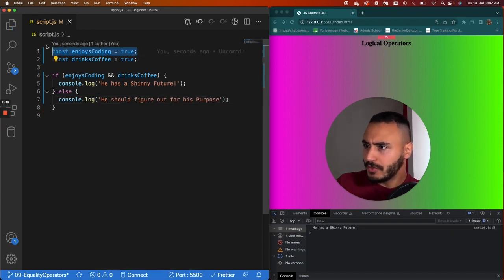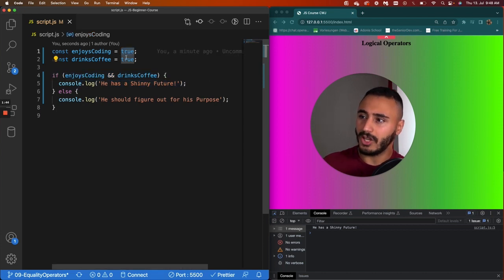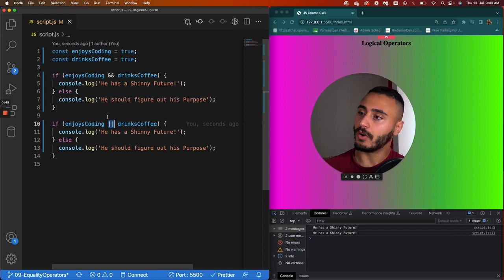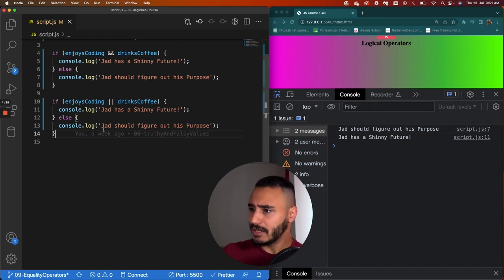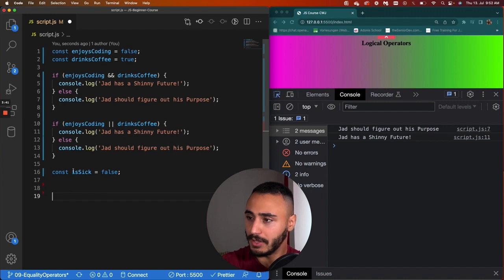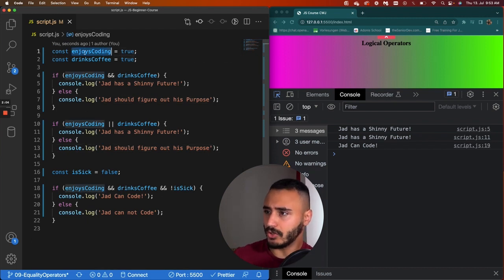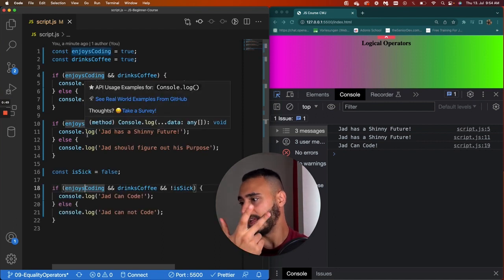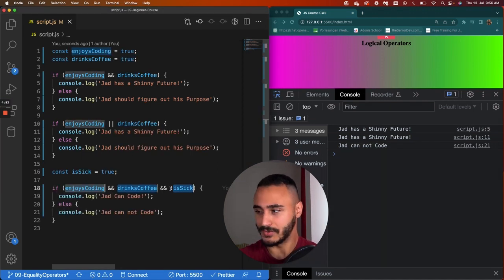JavaScript Logical Operators: 3-Minute Crash Course for Beginners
In this video, we'll unlock the power of JavaScript logical operators in just three minutes. Aimed at the enthusiastic beginner, we'll be delving into the nitty-gritty of AND, OR, and NOT operators, making this complex subject easily understandable and instantly usable.